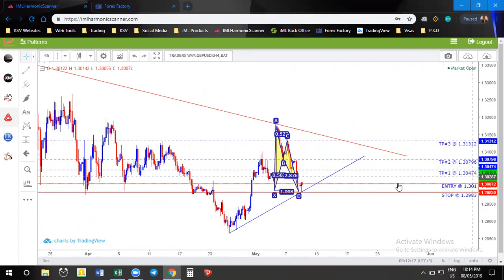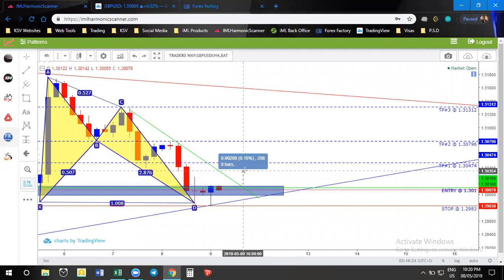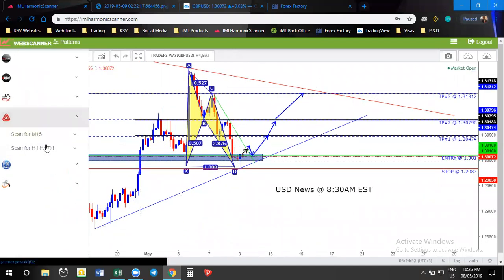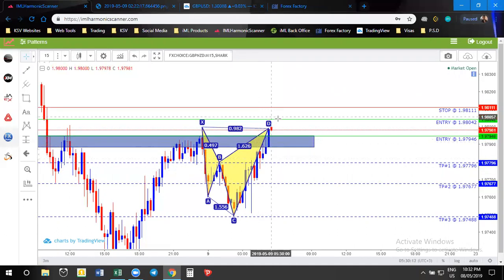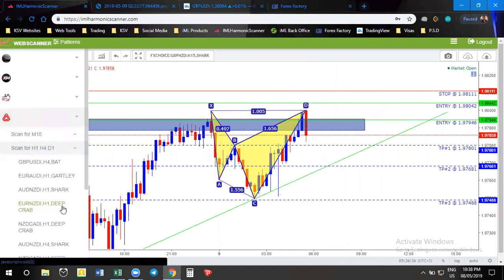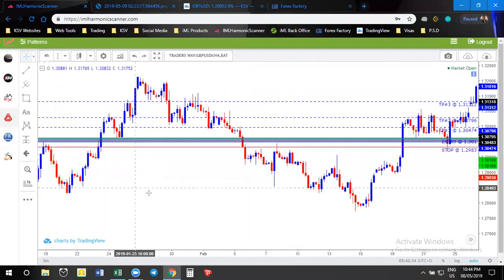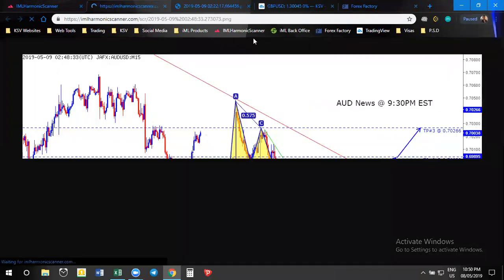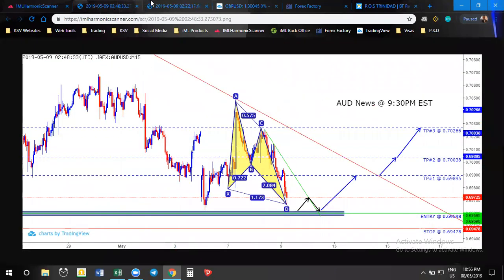08/05/19 Weeknight Trade Session